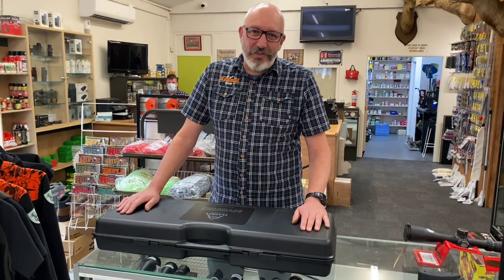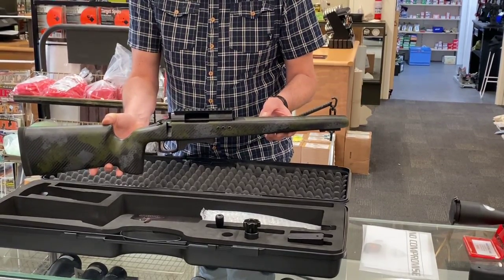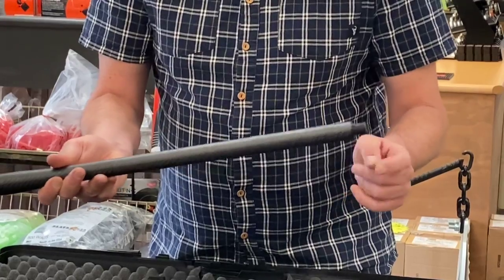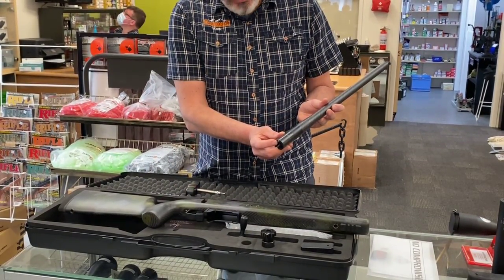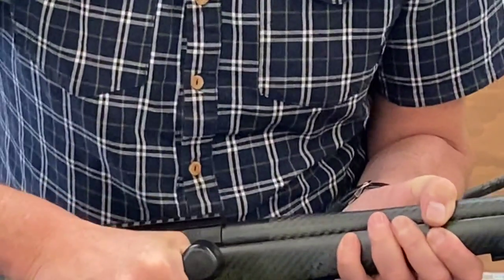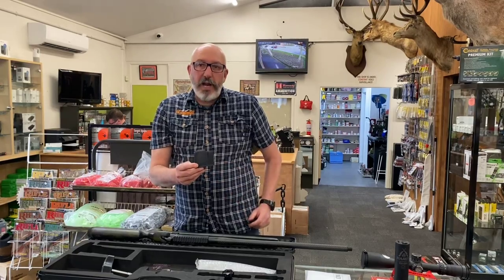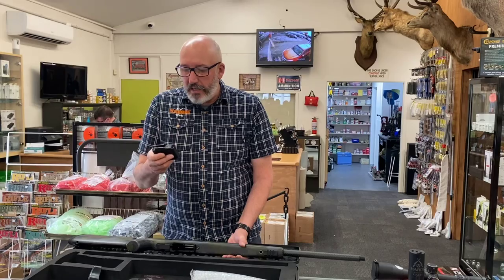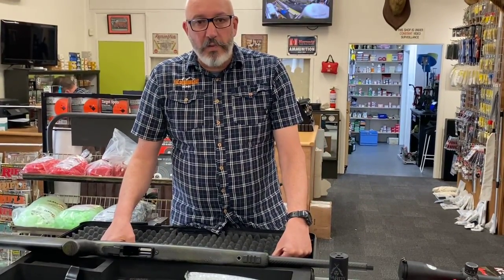Awesome Hardy Hybrid Rifle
We just received by our first Hardy Hybrid Rifle.
Great long range rifle, great switch barrel concept.
Weighs just 2.88 kg!